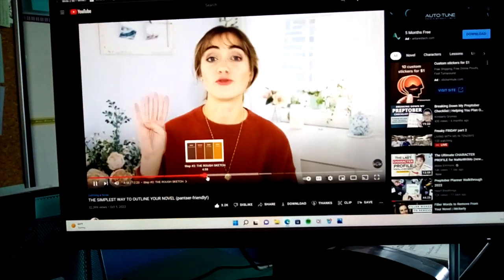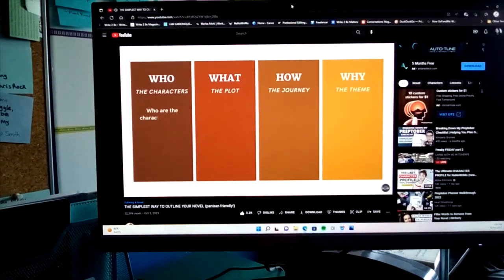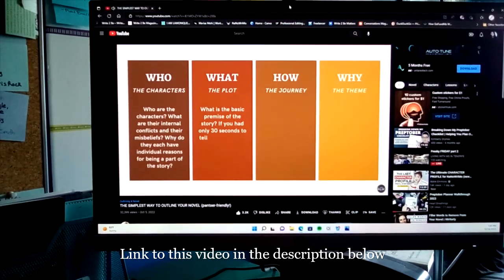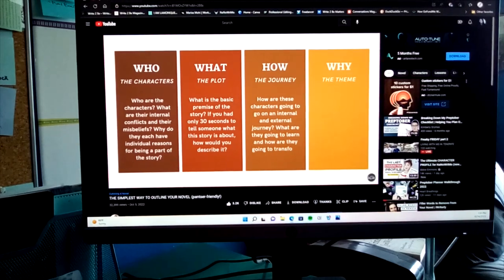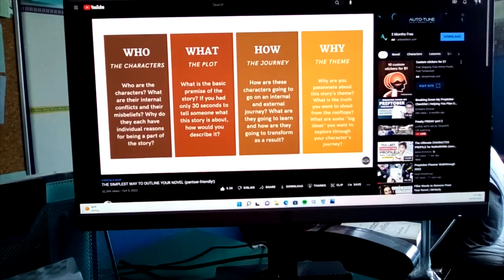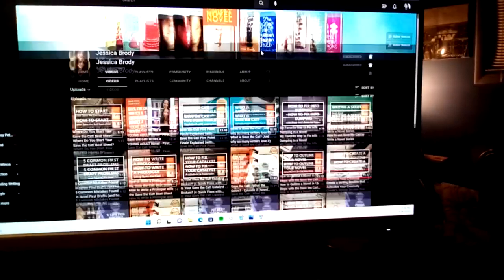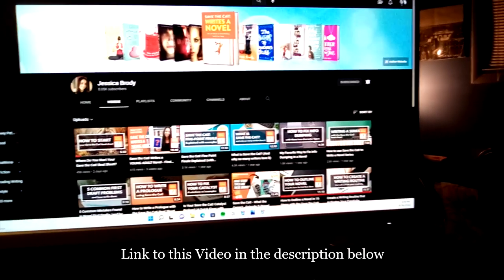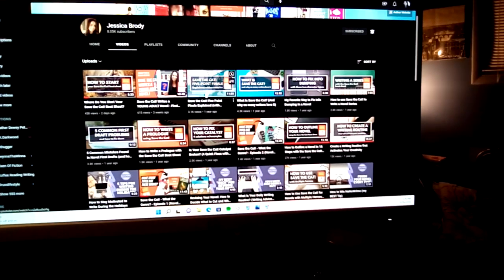Prep Tober Planning: Outlining My Story (Part 1 - Getting Down the Beats)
This is a little glimpse into my outlining process. I’ve been asked about it many times and because I don’t necessarily use the same method to outline every single book, that and I kind of used a pieced together method from different outlining methods, has made it hard to really show the way that I outline. However with this book I am primarily using the Save-the-Cat beats (with a little inspiration from one other method) so it seemed a little easier to go through. This is only part one because it is the skeletal part of the outline that I do but the in depth, chapter by chapter part will be in another video so stay tuned. I hope that you will enjoy today’s video!

Check out my blog post from last week and read my weekly inspirational blog posts by going to my

You can also go to my magazine’s website to sign up and also find out how you and your book can become a featured author

Check out my writing related products at my online store, Write 2 Be Matters by clicking

And if you would like to support my creative endeavors in any way or just buy me a cup of coffee you can

My Equipment and things I Use

Desk that I use
Laptop Stand
Stand for Monitor
Keyboard & Mouse
Mouse Pad
Kindle Fire I Use for Filming
Ring Light